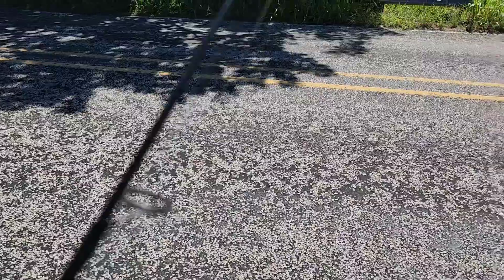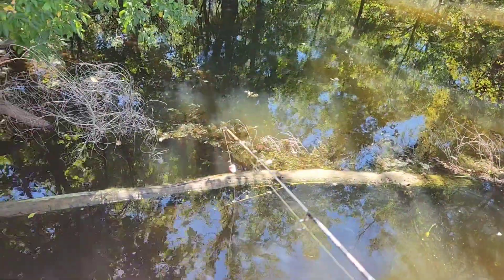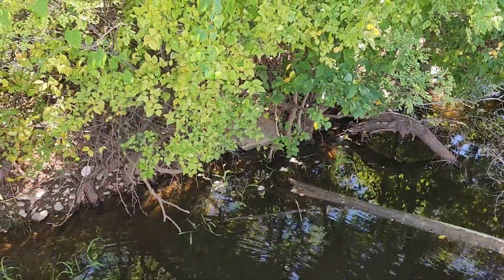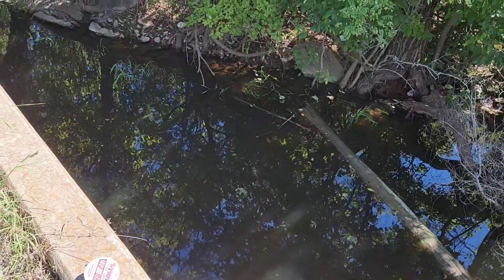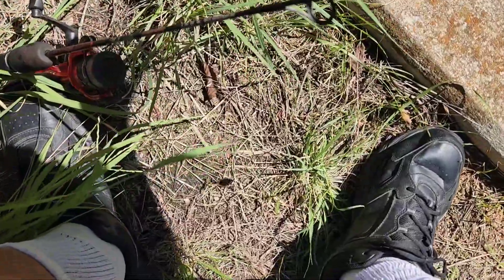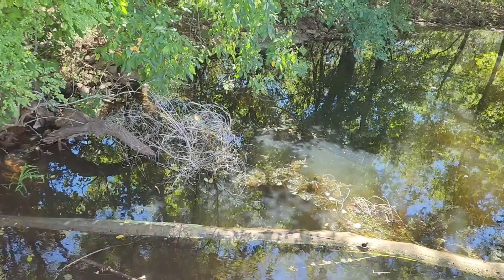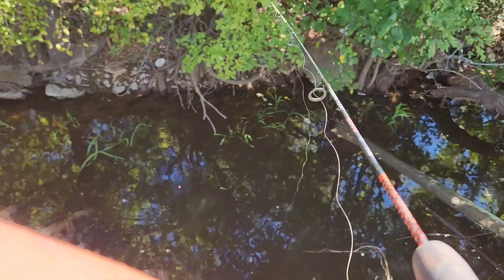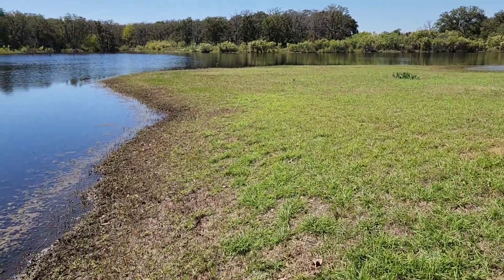Fresh catch and release 26 Sep 24